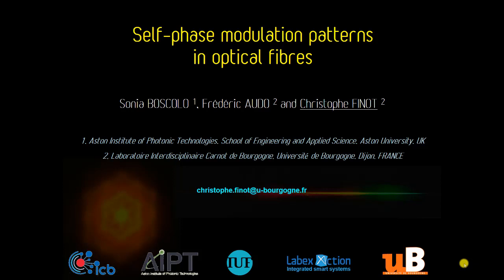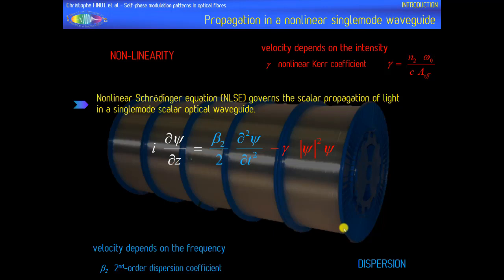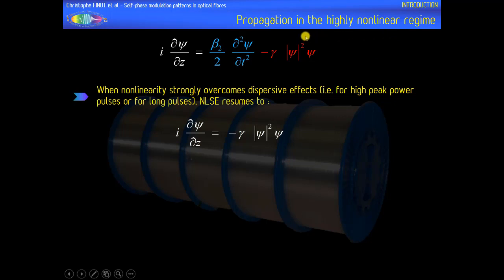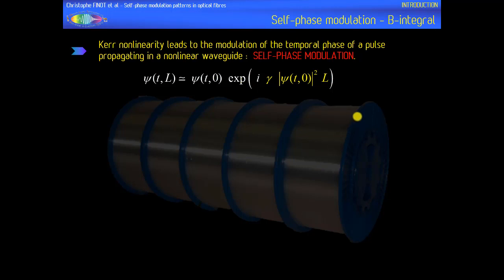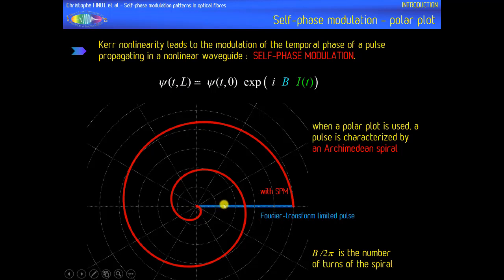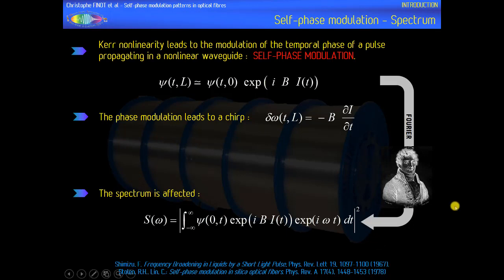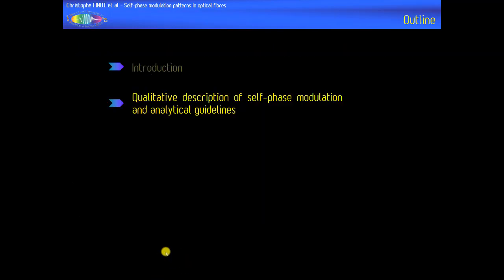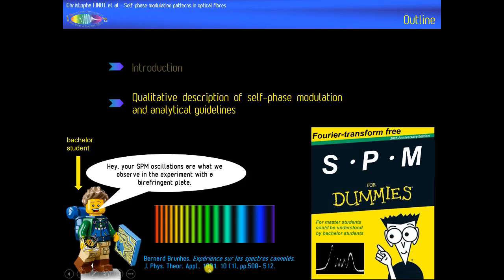Self-Phase modulation patterns in optical fibers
Sonia Boscolo, Frédéric Audo, Christophe Finot. Self-phase modulation patterns in optical ﬁbres. FRench-Israel Symposium on Non-Linear & Quantum Optics, FRISNO 2015, Mar 2019, Aussois, France.

more details on the scientific content can be found in the following publications :

Sonia Boscolo, Frédéric Chaussard and Christophe Finot,"Simple guidelines to predict self-phase modulation patterns," Journal of the Optical Society of America B 35, 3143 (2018),

Frederic Audo, Sonia Boscolo, Julien Fatome, Bertrand Kibler, and Christophe Finot,"Nonlinear spectrum broadening cancellation by sinusoidal phase modulation," Optics Letters 42, 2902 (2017),

Sonia Boscolo, Frédéric Audo, Christophe Finot. " Impact of initial pulse characteristics on the mitigation of self-phase modulation by sinusoidally time-varying phase”.Optical and Quantum Electronics, 50, 62 (2018),

Video made and recorded by Christophe FINOT.